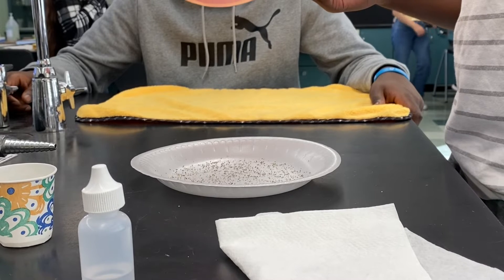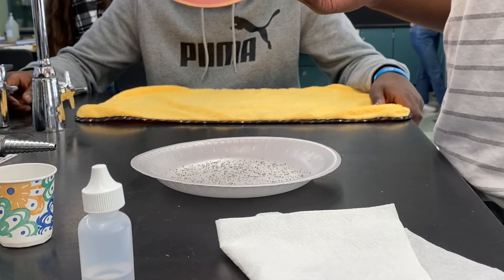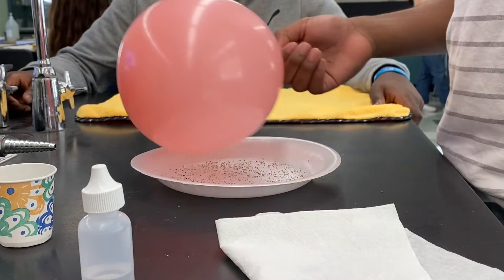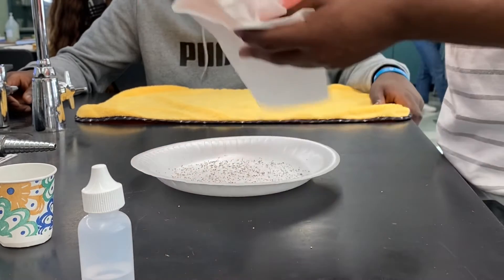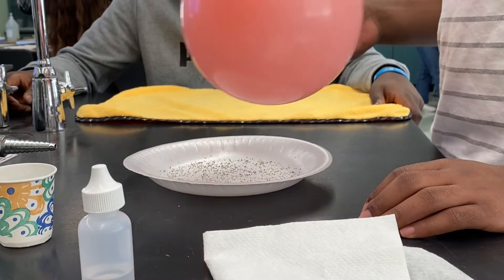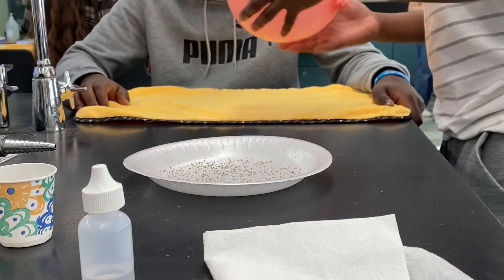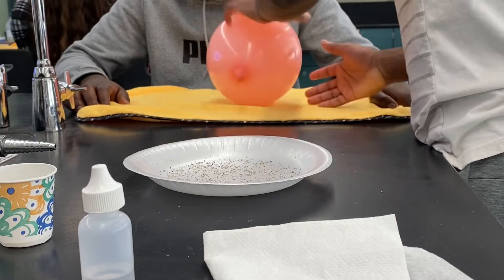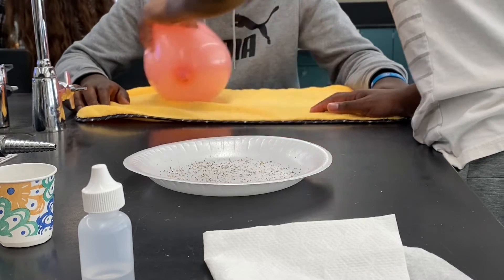Balloon and Pepper